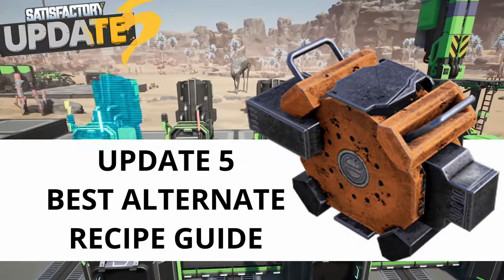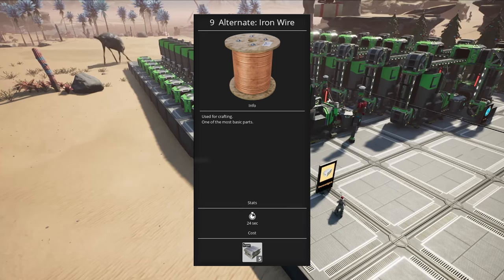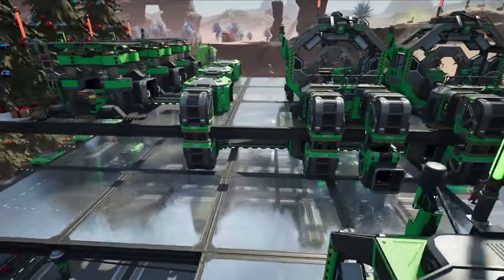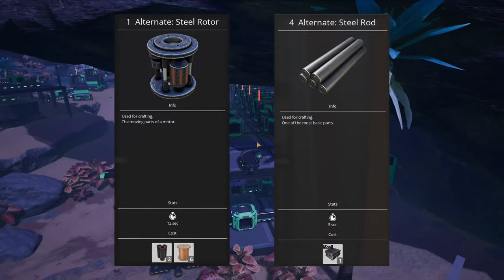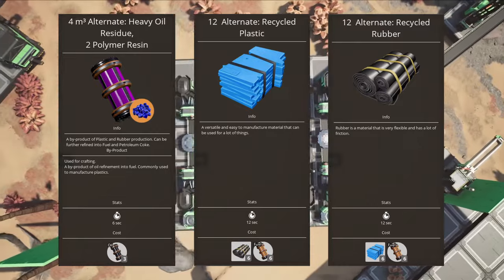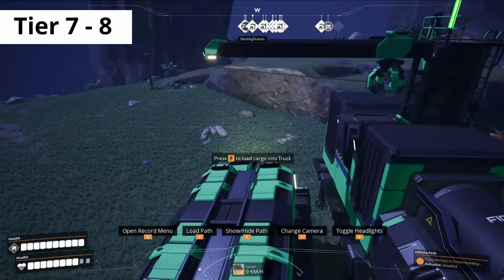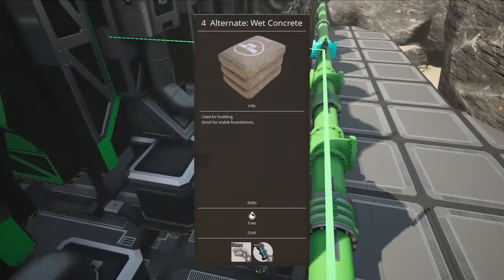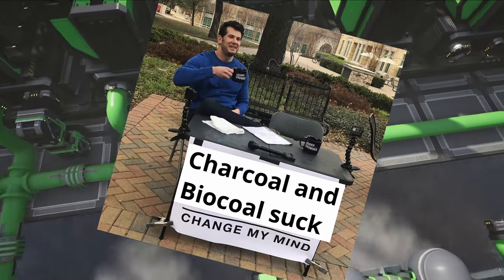Update 7 Alternate Recipe Guide - Best alternate recipes for each tier in Satisfactory Update 7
Hey everyone, today we are looking at Satisfactory Update 7 Alternate Recipes. This video covers the best alternate recipes for each tier of satisfactory update 7 and how you can fit them into your factories and builds. Let me know what your hot takes on alternate recipes are in satisfactory update 7 and how you use them in your gameplay!

Timestamps:
0:00 Introduction
0:42 Tier 0-2
1:55 Tier 3-4
3:01 Tier 5-6
4:44 Tier 7-8
5:50 Other Notes

Tier 1/2 In no particular order:

Iron wire - This is a big winner. It lets you use iron to make wire and cable, which replaces a rarer resource (copper) with a more common one, and simplifies logistics to factories that use these components, often letting you remove copper from the supply chain to those factories. I get this one early and use it throughout the game.

Cast screws-which simplifies screw production by removing a processing step. As long as you are using screws, this is  a good recipe, alther it may be replaced with higher yield later. It's always a good option to have and always better than the default.

Stitched iron plate. This one eliminates screws from production and, if you pair it with iron wire, can still be done purely with iron, while being more efficient. another winner across the board

Honorable mention: bolted plate -  I use this in the late game for more plates but its less resource efficient. Its a great recipe if you cam supply the iron for it, but it requires tier 3 belts to supply the screws for full efficiency.

Tier 3/4
Solid steel ingot. S  Tier all around, with this you get  50 % more steel for your coal and iron, and building smelters is easy and uses less power per item produced than the default recipe.

Encased industrial pipe - like solid steel, you get more for less. This stretches your steel even further, even if its a bit slower to craft.

Steel screws - Now, I generally try to eliminate screws from later factories, but if you dont have the recipies for that and need a ton of screws, this is your go to.

Steel rotor/steel rod. I like steel rotors for simplicity, as it makes rotors/stators use the same materials. that said, if you already have steel in place, the steel rod and steel screws can get you a lot more rotors out of the same amount of steel, in exchange for a more complex factory. I never use it but every time i look at the recipe it tempts me.

Tiers 5/6

Heavy oil residue - the big one, but requires other alternate recipes to make use of. Acts as the base for massive oil efficiency when you can pair it with diluted fuel and recycled plastic and rubber.

Diluted packaged fuel (diluted fuel w/ tier 7) is our next recipe. this one double your fuel output when paired with the heavy oil residue. This can be burned for a highly efficient power plant or forwarded to our next recipe:

Recycled plastic/rubber - When paired with diluted fuel, lets you triple production of plastic and rubber compared to base recipes. While I generally prefer simpler instead of higher yield for more common resources, with oil and other rare resources this can't be denied.

Heavy encased frame - eliminates screws and pairs well with encased pipes. it also pairs well with steeled frame, which is pretty lackluster outside of this combo.

Pure copper and caterium - These let your rarer resources stretch a bit further, if you need them.

Tiers 7/8  - There are no bad recipes in tier 7/8 but these are my favorites

Sloppy alumina + Pure aluminum ingot - makes aluminum production simple and easy to balance. if you aren't making crazy amounts of everything, this is worth getting just for the ease of building the factories.

Uranium fuel unit - adds a bit of complexity for greater efficiency. beacons are a pure iron recipe, though, and crystal oscillators arent bad if you have iron wire.

Wet concrete - this is a useless recipe for production, but it lets you sink water, and limestone is dead easy to find, making this a huge recipe in simplifying late game recipes.

Honorable mentions:
Turbo-fuel - I  like turbo fuel, i really do, and i see its value since it gives you an extra 60% power out of fuel, but it becomes viable right as nuclear power makes it obsolete. Its a fun plant to build but it comes up a day late and dollar short.

Polyester fabric - automates fabric production. Good since you need filters!

Music from Harris Heller - Streambeats